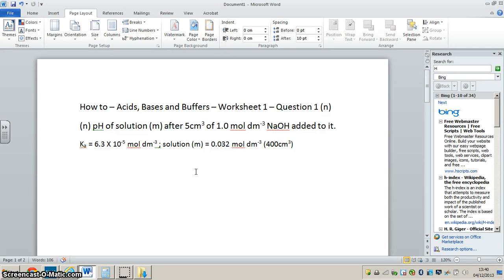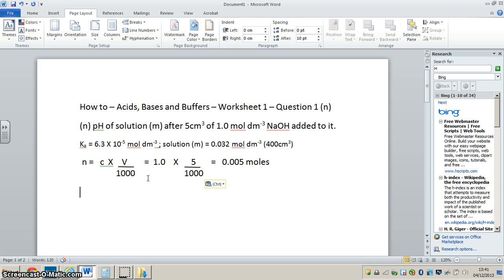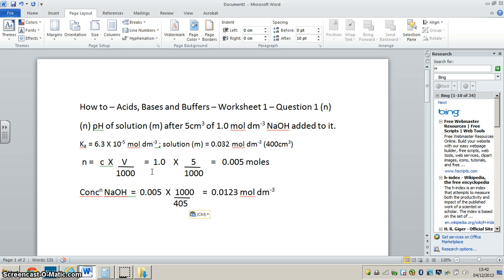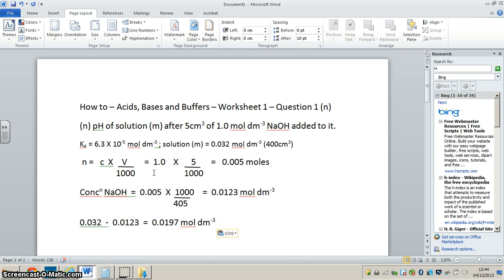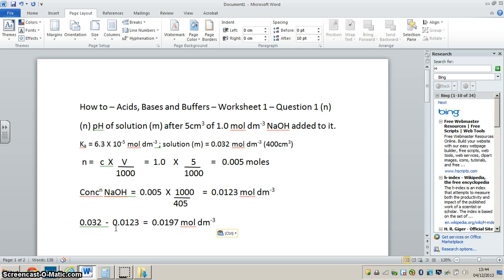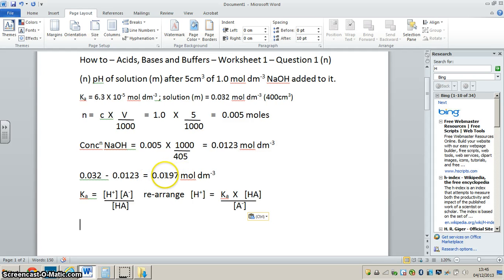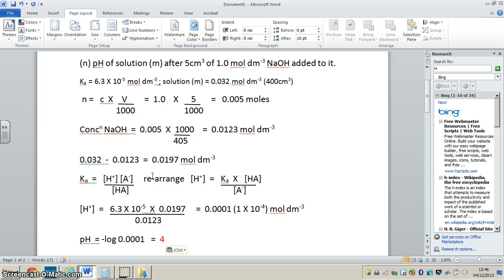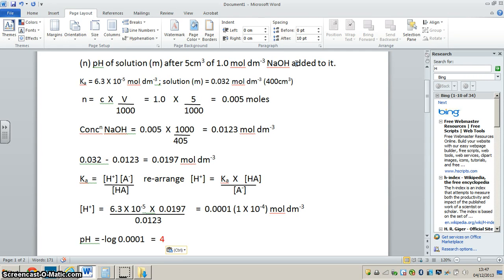Acids, Bases and Buffers How to Worksheet 1 section n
Acids, Bases and Buffers How to Worksheet 1 section n by S. Smith